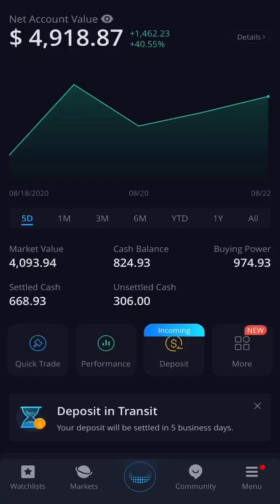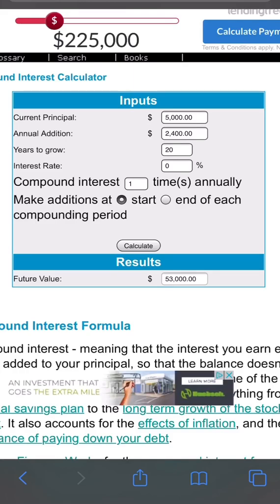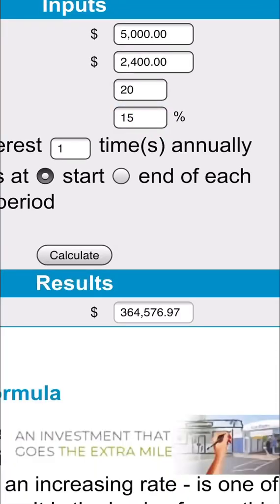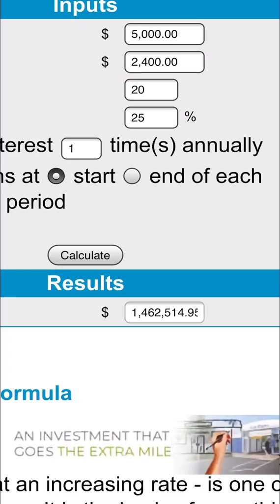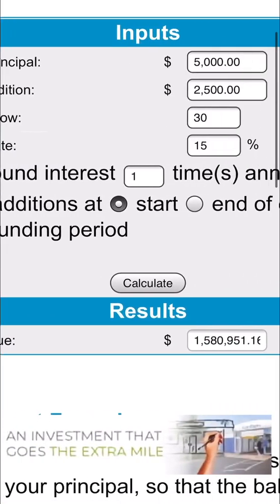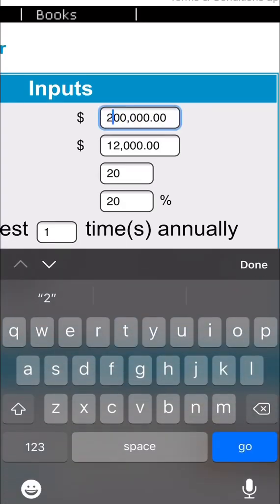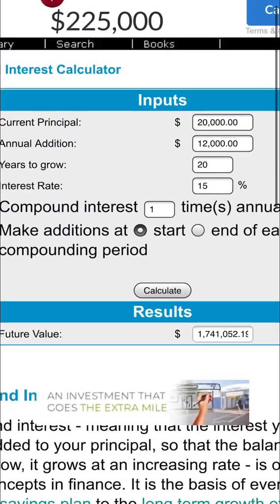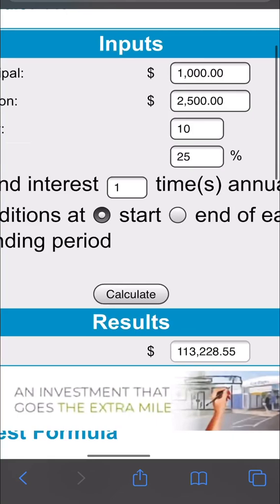How To Become A Millionaire With $200 Per Month! (Compound Interest)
How To Become A Millionaire With $200 Per Month!

Compound interest is the addition of interest to the principal sum of a loan or deposit, or in other words, interest on interest. It is the result of reinvesting interest, rather than paying it out, so that interest in the next period is then earned on the principal sum plus previously accumulated interest.